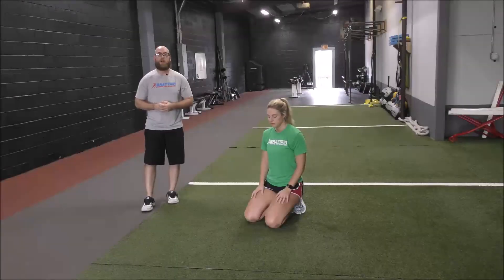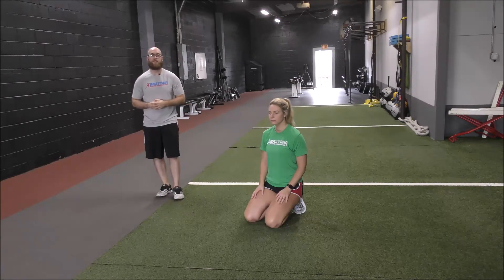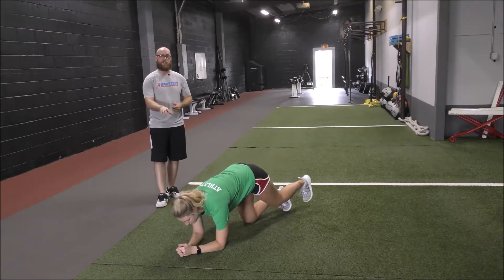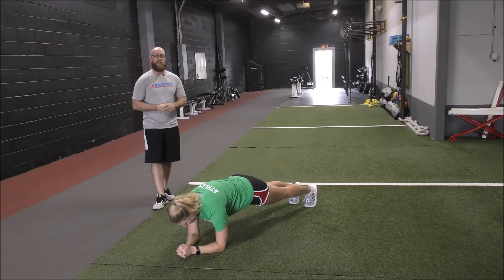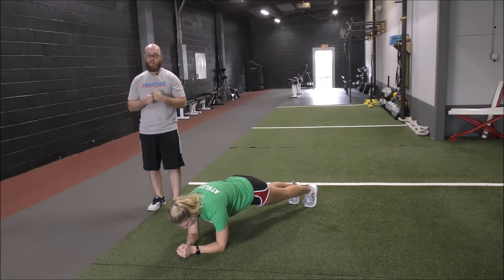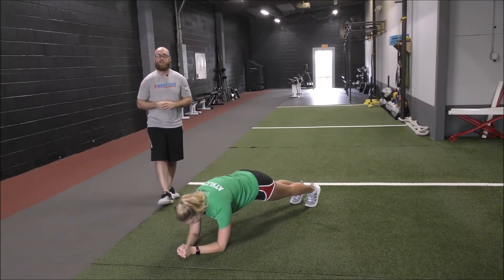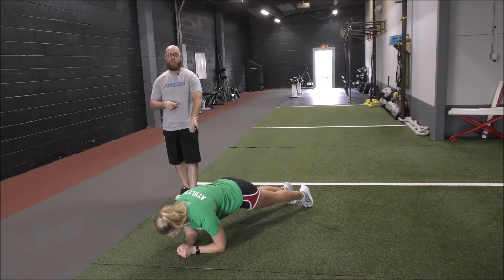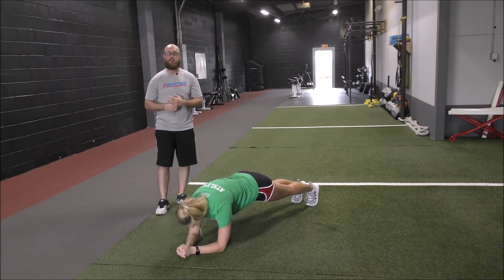Body Saw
The Body Saw adds some movement to a plank position. Makes sure to initiate the movement through the elbows and shoulders. Don't let the feet do the work here.